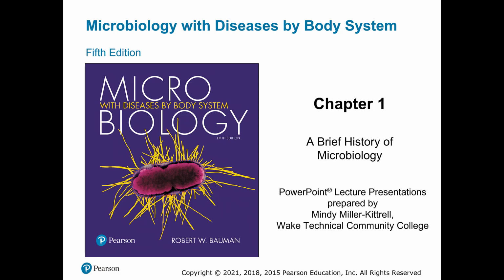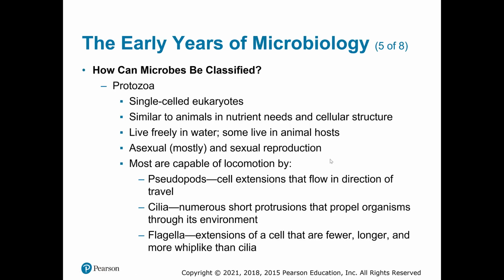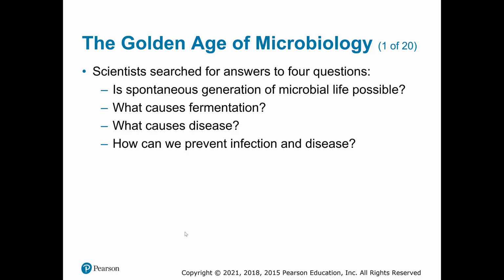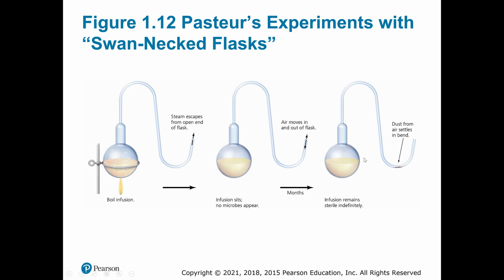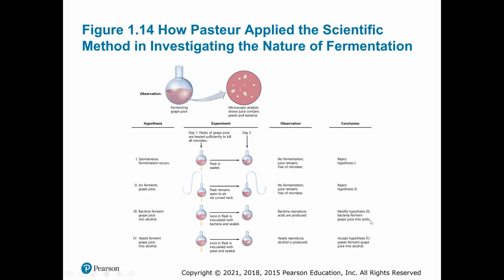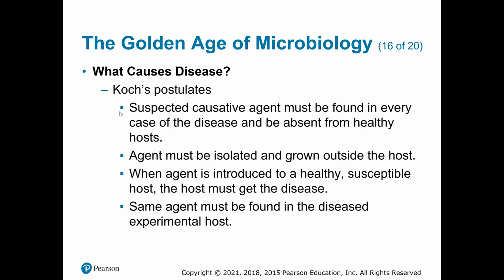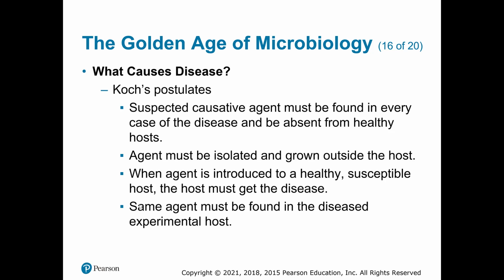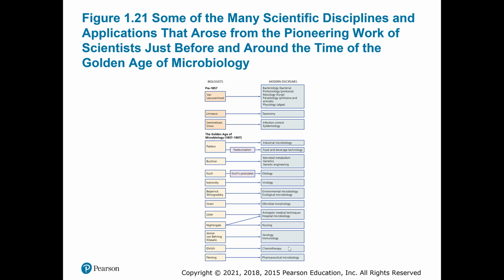BIOL 2420 Eastfield Chapter 1